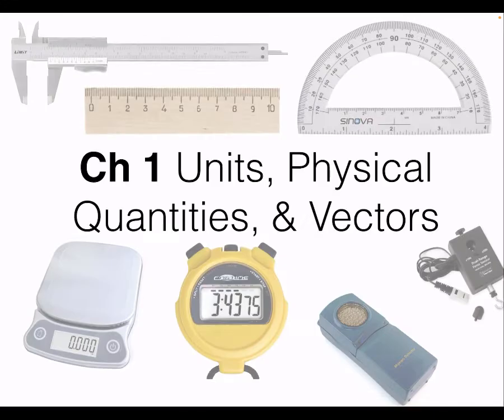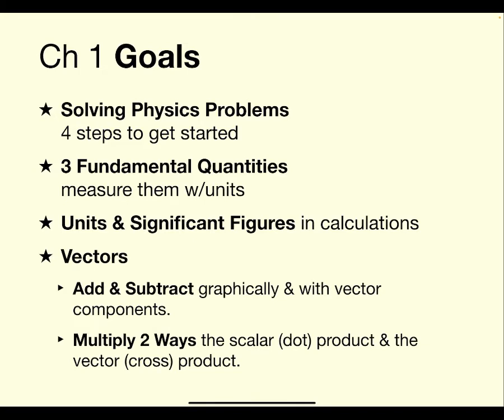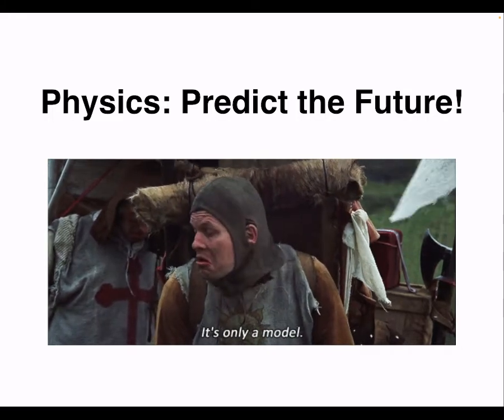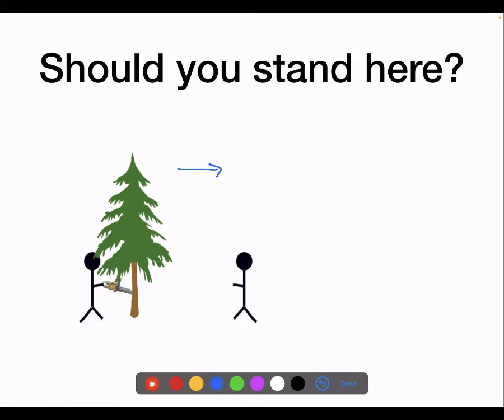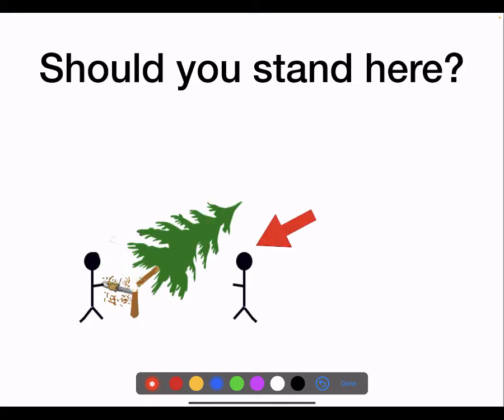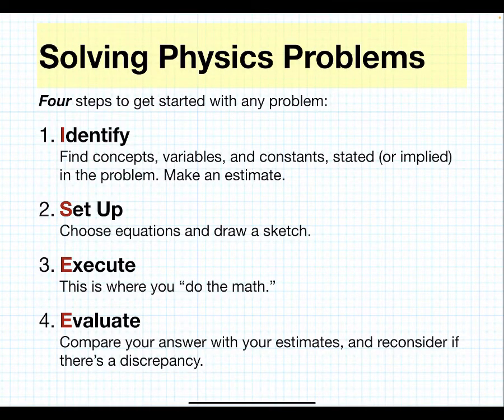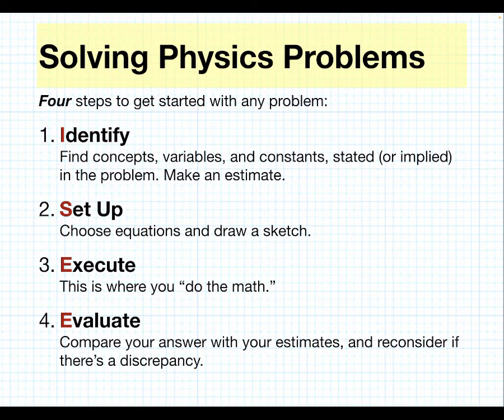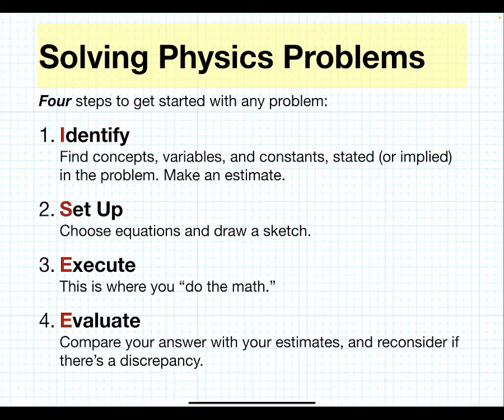Measure 00 - Intro